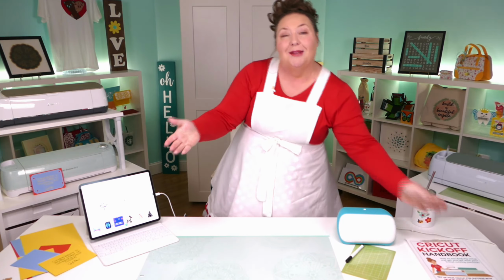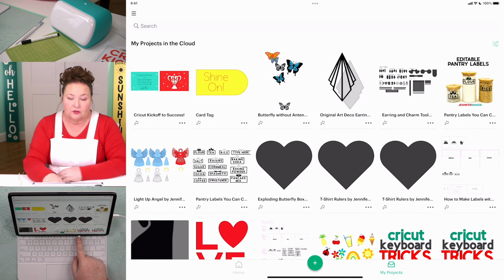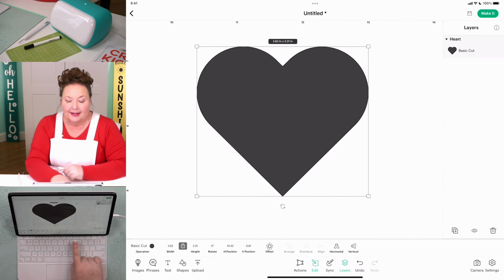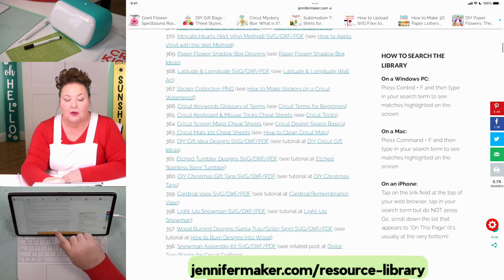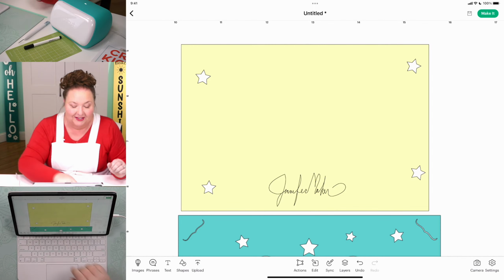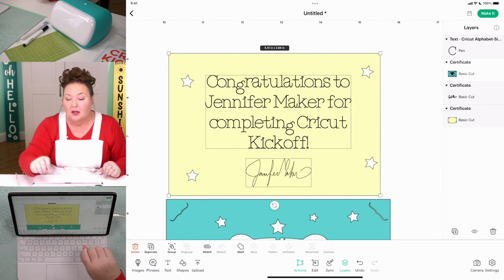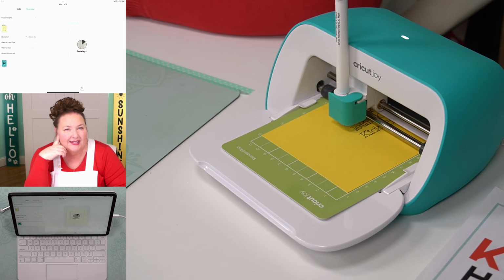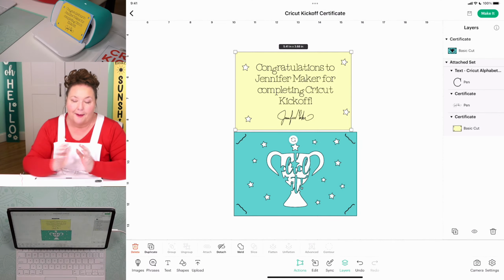How to Use Cricut Design Space on an iPad or iPhone in 2022! (Cricut Kickoff Lesson 3)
Learn how to use Cricut Design Space on your iPhone or iPad with the LATEST version of Cricut Design Space! If the recent changes have confused you, or you are feeling lost, this is what you've been looking for!

to get the FREE Cricut Kickoff Handbook with updated Design Space maps, cheat sheets, and more!